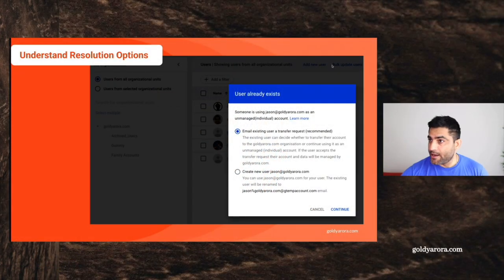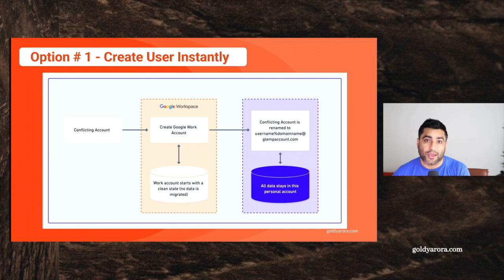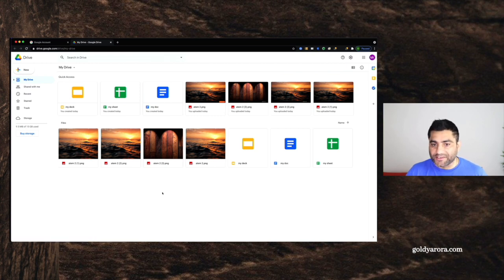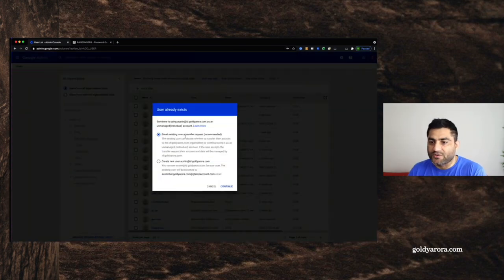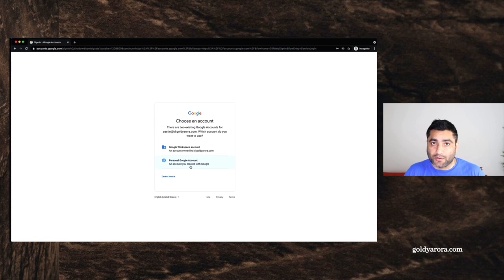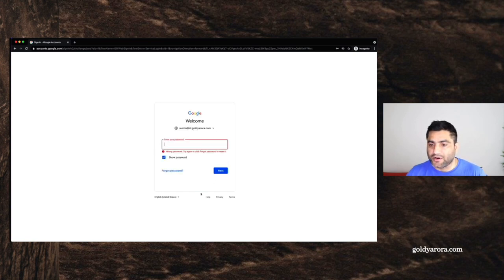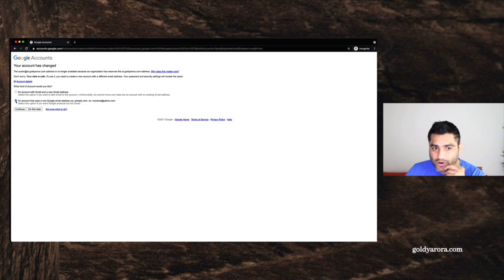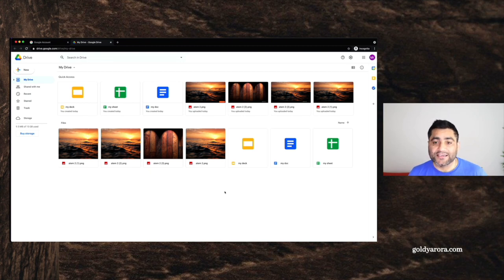How to fix Google Conflicting accounts - override consumer account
In the last videos we discussed a couple of options to resolve or fix google conflicting accounts, and in this video I will show you the first option to resolve google conflicting accounts which is to override Google consumer account.

I will also show you a demonstration of what exactly happens to the consumer account (google personal account with corporate email address) when you override it by creating that account in your Google admin console as a managed or work account.

You may also leverage this detailed blog post to understand and fix Google conflicting accounts

Regards,
Goldy Arora
Google Workspace Certified Collaboration Engineer